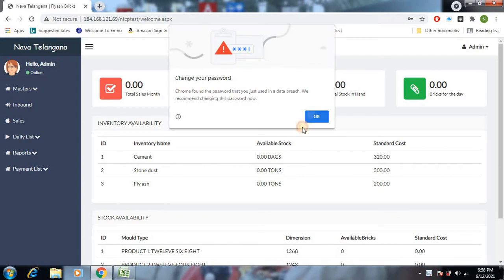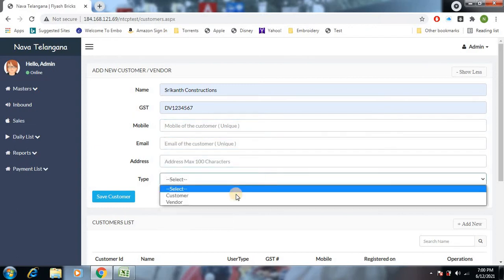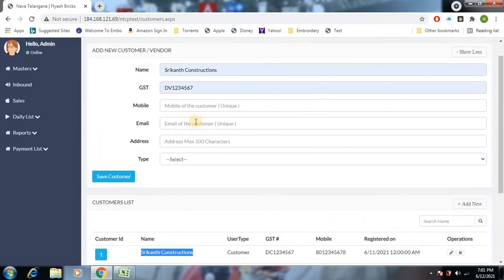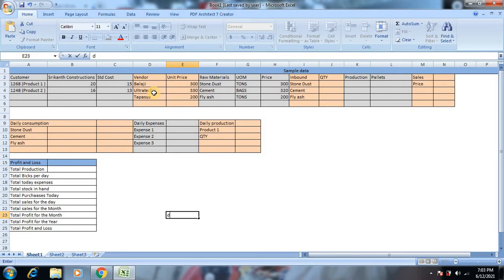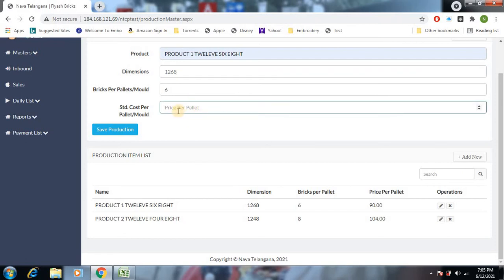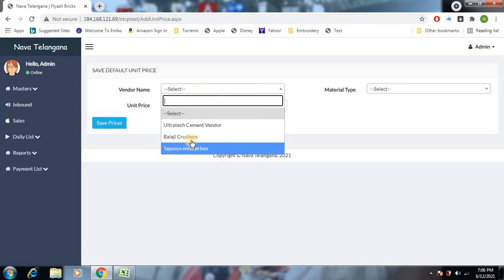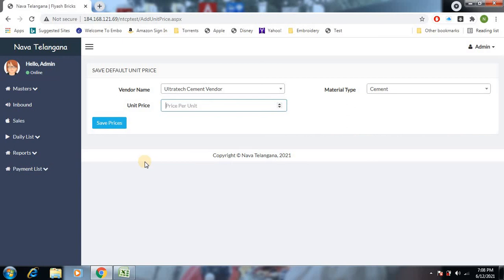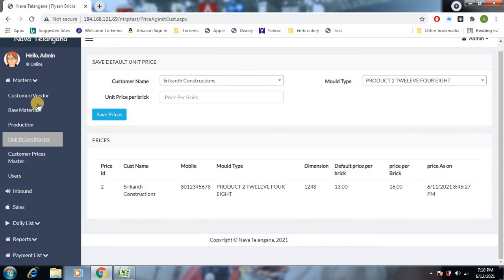Video 2 Masters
Dear Fly ash Brick Industry Owners Please watch this video to understand more  on the software